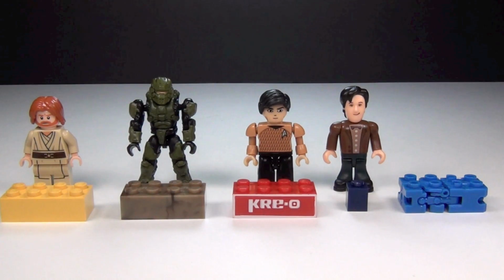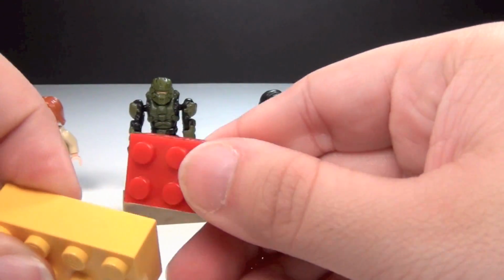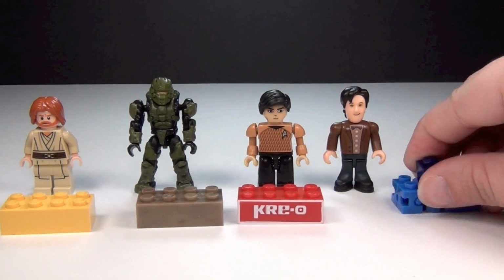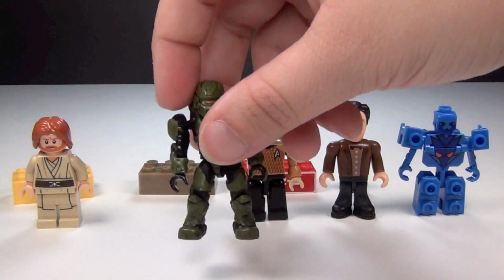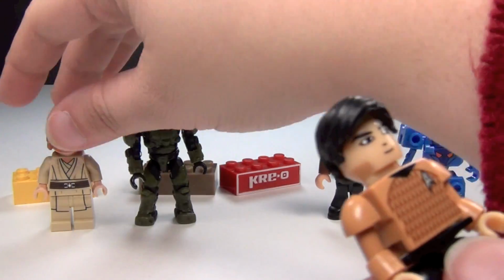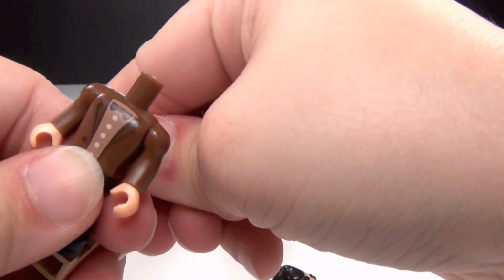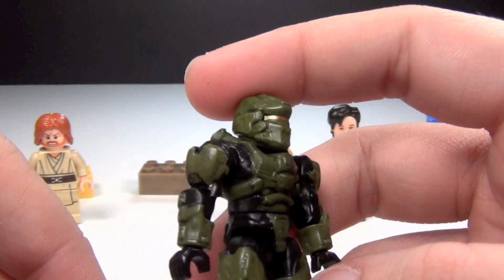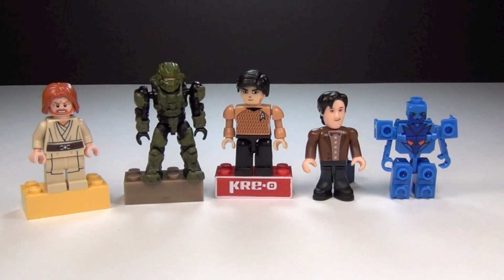Building Block Comparison LEGO Mega Bloks KRE-O Character Building Ionix - BrickQueen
Building block and figure comparison! Want to see the differences between the brands? Want to see how compatible the figures and bricks are from LEGO, Mega Bloks, KRE-O, Character Building, and Ionix? You've come to the right place! You can see samples from LEGO Star Wars, Mega Bloks Halo, KRE-O Star Trek, Character Building Doctor Who, and Ionix Tenkai Knights all right here in this one video!

Please don't forget my other pages!!